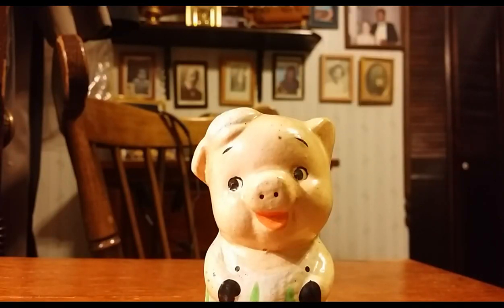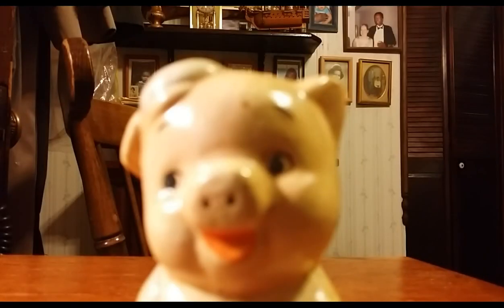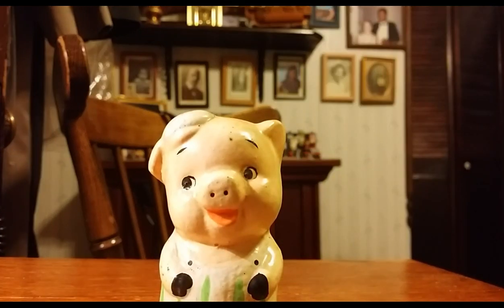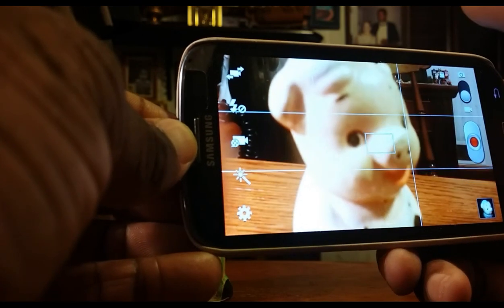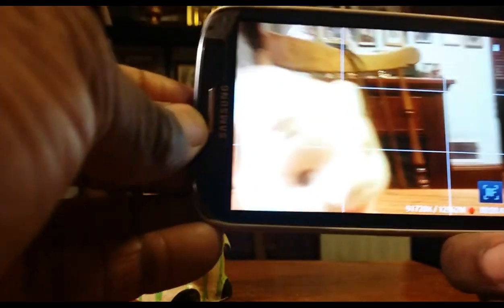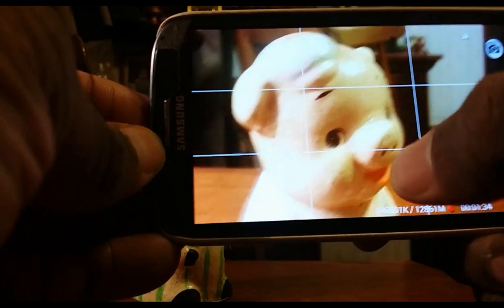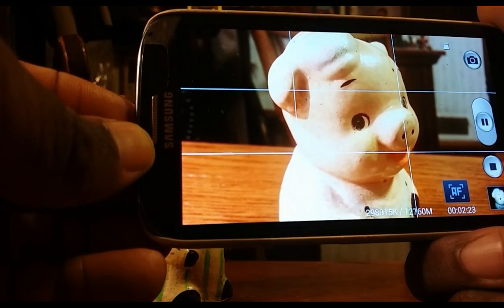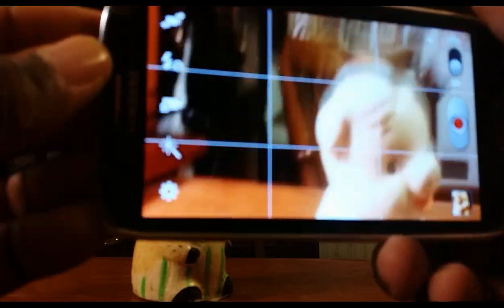📷 How To: Lock Focus/Turn Off AutoFocus on most Android Phones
Auto focus is great most times, but for somethings its better to have a fixed focus.

It's because of support from people like you, that this channel continues to exist.

𝗧𝗵𝗲 𝗛𝗶 𝗧𝗲𝗰𝗵 𝗡𝗼𝗺𝗮𝗱'𝘀 𝗣𝗼𝗱𝗰𝗮𝘀𝘁

Send packages, fan mail to: Asgard Technology,LLC
                                                   Orman Beckles
                                                   1 Beacon Street, 15th Floor